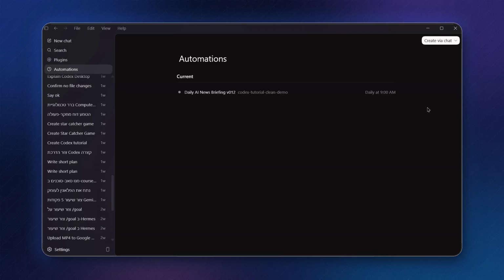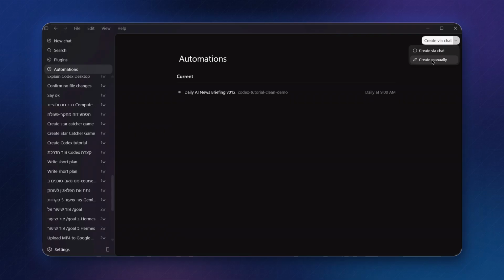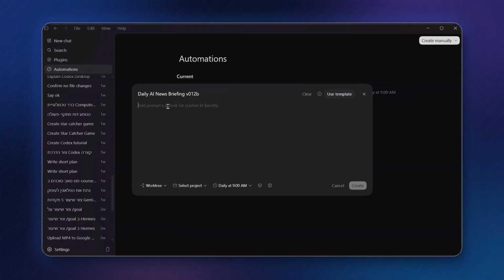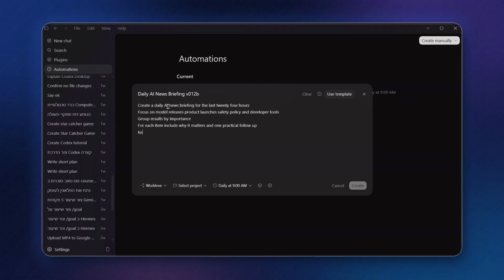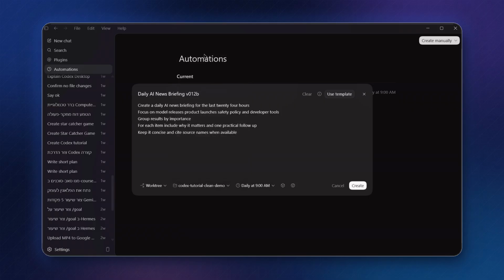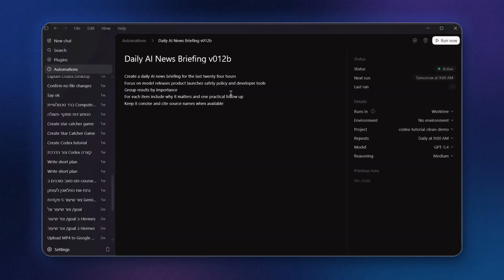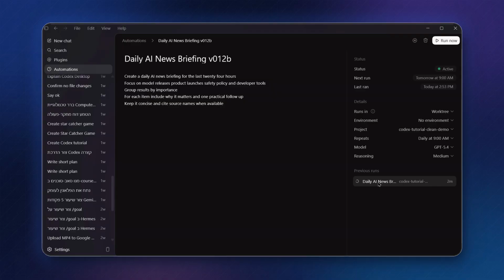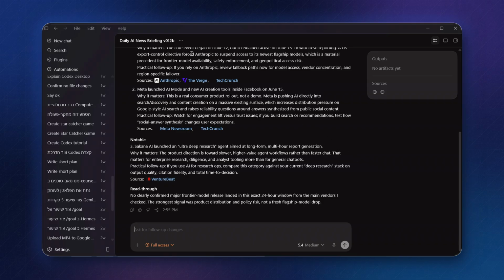Codex Automations Are EASY — And Incredibly Powerful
Codex Desktop Automations make it surprisingly easy to turn a simple idea into a real recurring workflow.

In this walkthrough, I build a Daily AI News automation inside Codex Desktop from scratch, open it from the Automations list, run it manually, and verify the real output. The point is simple: automations in Codex are not complicated — they are easy to create, easy to run, and powerful enough to turn repeated work into a reliable system.

You will see:
• How simple it is to create a Codex automation
• How to open the automation after creating it
• How to run it manually from the automation screen
• How to verify the real output inside Codex
• Why this becomes powerful for recurring AI workflows

If you are exploring AI agents, automation, or Codex Desktop, this is a practical example of how lightweight the workflow can be.